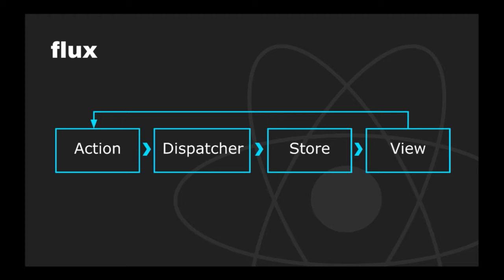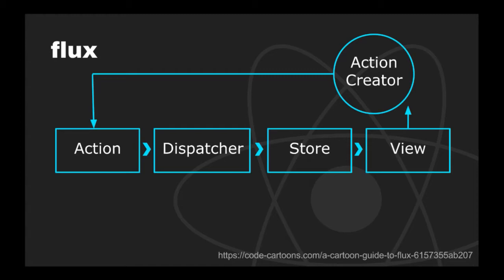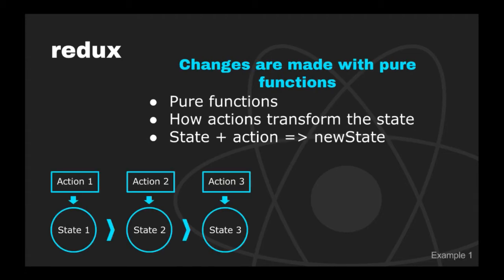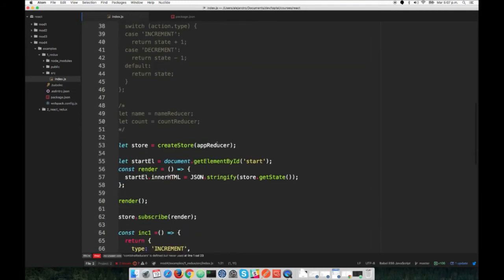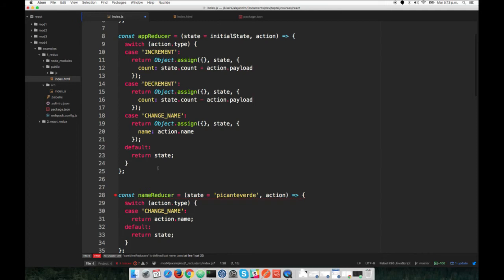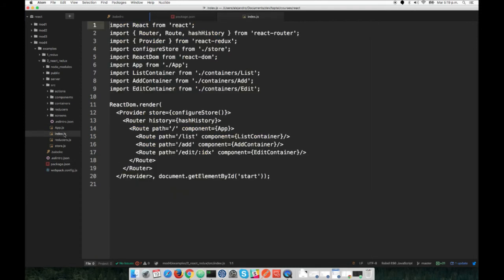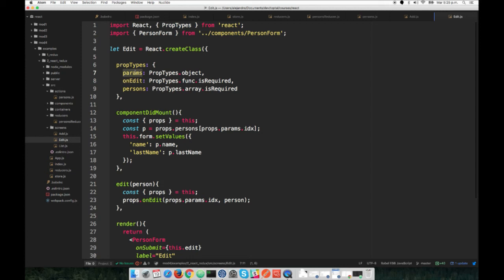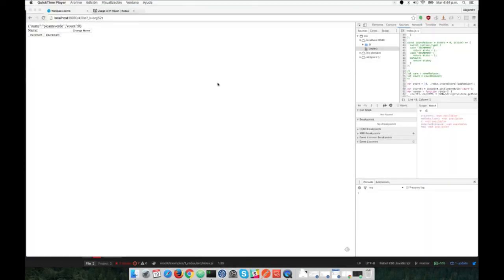Toptal Academy - React.js Lecture 4